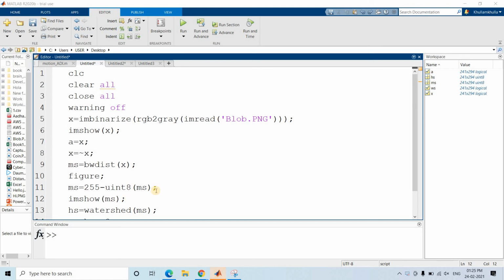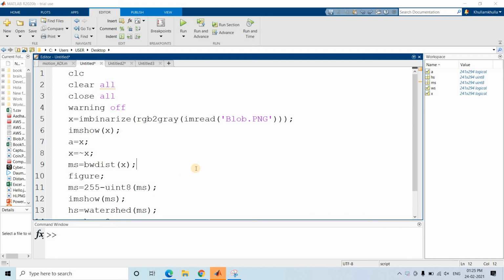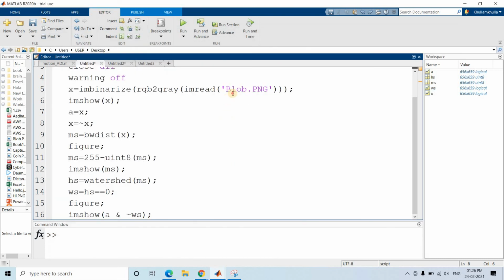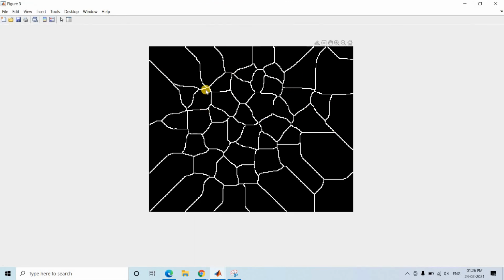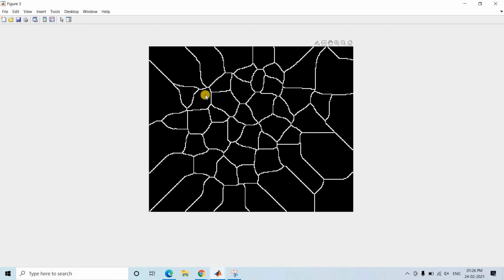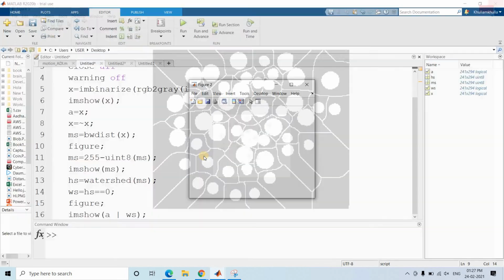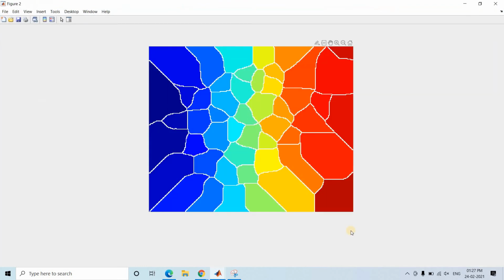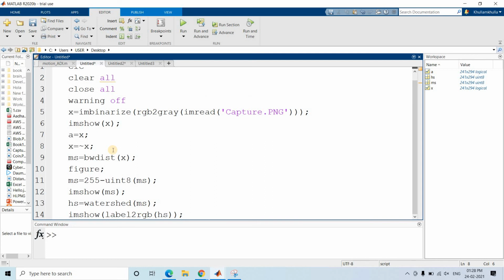Example of Segmentation using Watershed Algorithm in Matlab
Code:
clc
clear all
close all
warning off
x=imbinarize(rgb2gray(imread('Capture.PNG')));
subplot(2,2,1);
imshow(x);
title('Original Image');
a=x;
x=~x;
ms=bwdist(x);
ms=255-uint8(ms);
subplot(2,2,2);
imshow(ms);
title('Image after applying Distance Transformation');
hs=watershed(ms);
ws=hs==0;
subplot(2,2,3);
imshow(a | ws);
title('Watershed Segmentation of the image');
subplot(2,2,4);
imshow(label2rgb(hs));
title('Visualization of different segments with different color');

YOU JUST NEED TO DO